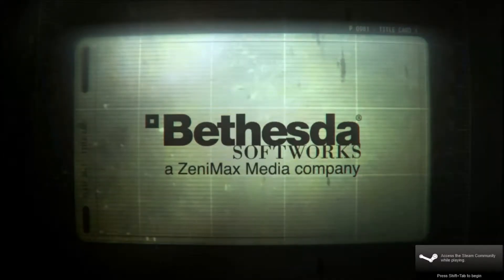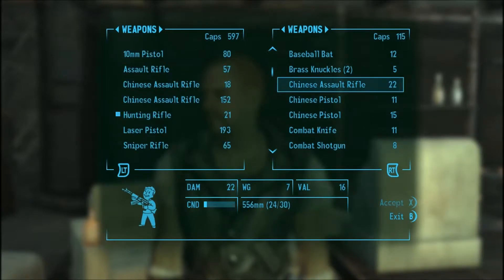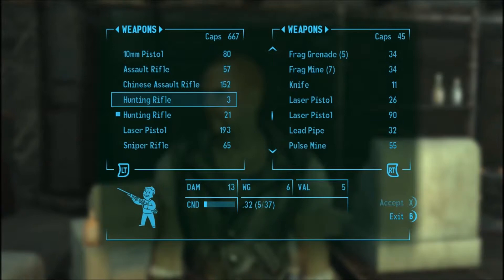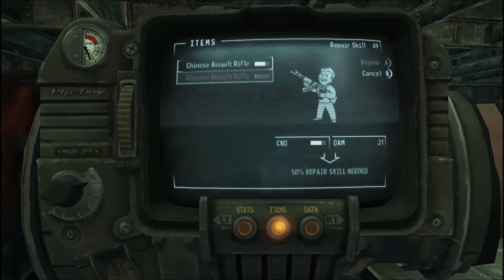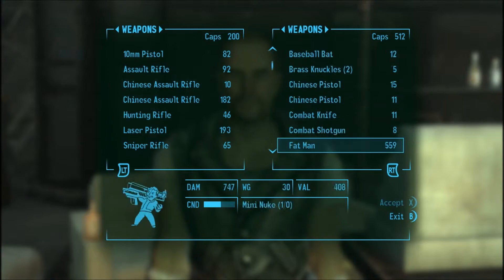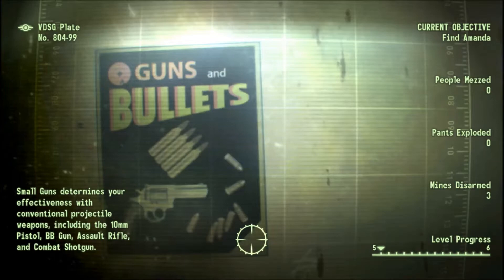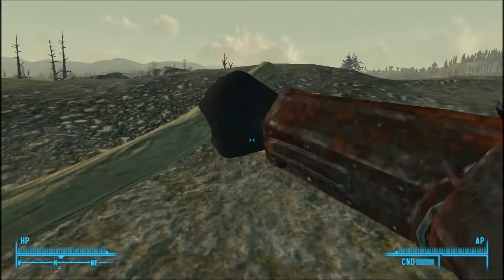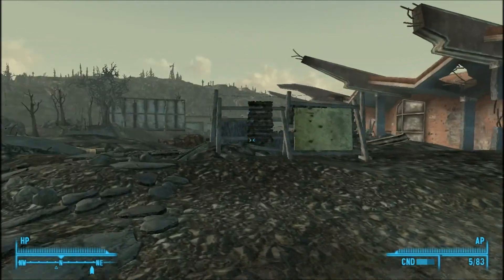Fallout 3- Episode 22 with Nick- Crashing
Hey if ya liked the video then be sure to leave a like or comment. Thanks :D

It sucks